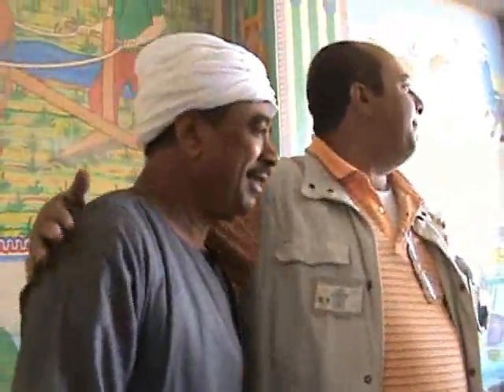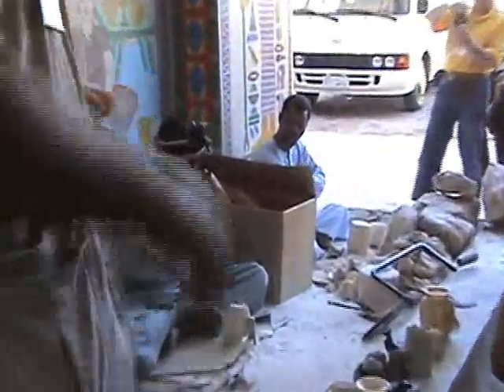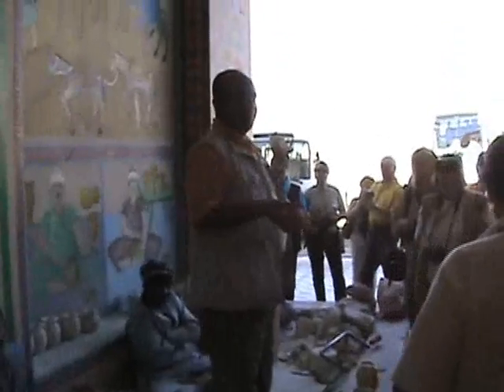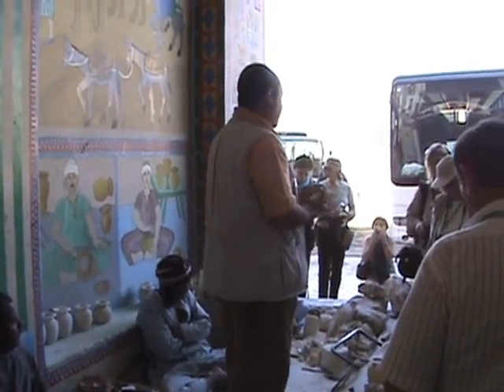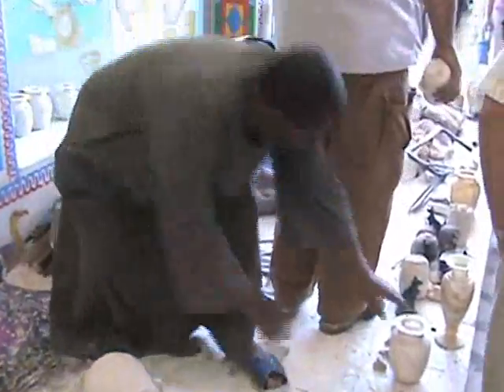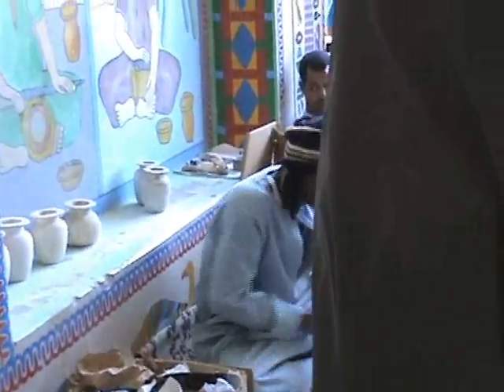Stone Carving Shop on the West Bank of the Nile in Luxor (Ancient City of Thebes) - Basalt, Granite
GoAhead Tours  Egypt

Day 1 - Giza & the Pyramids
Board your overnight flight to Egypt.

Day 2 - Giza & the Pyramids
Touch down in Cairo. A Go Ahead representative meets you at the airport and accompanies you on the transfer to Giza. Enjoy an included welcome dinner.

Day 3 - Giza & the Pyramids
Your tour director, a professional Egyptologist, is an expert in the history and anthropology of the regions youll visit. Today, your tour director leads a fascinating tour of ancient Egypt. Of the Seven Wonders of the Ancient World, the Pyramids of Giza is the only one to have survived to the modern era, and your tour introduces you to the three pyramids here: the stunning Great Pyramid of Cheops, pyramid of Khafre and pyramid of Menkaure. Then visit the enigmatic Sphinx, made up of a lions body, human face and royal beard. Continue to Saqqara, site of the Step Pyramid of Zoser, and Memphis, the ancient capital of Egypt that predated Cairo by more than 3,500 years.

Day 4 - Giza & the Pyramids
Enjoy a free day in Giza or join an optional excursion to mysterious Alexandria (weather permitting), ancient site of the lost library and capital of Alexander the Great's Egypt. Visit Egypt's second-largest city where relics date back as far as the 2nd century. Visit the new Alexandria library, the Roman Amphitheater plus other Egyptian treasures.

Day 5 - Nile River Cruise
Fly to Luxor for the start of your Nile cruise. Spend the day touring the Nile's West Bank. Your tour director/Egyptologist leads you to the secluded Valley of the Kings, a series of tombs hidden in the Theban Hills. This "Place of Truth," as the ancient Egyptians called it, is the location of the tombs of Pharaohs Tutankhamun and Ramses. You'll enter a few of the tombs for a tour.  Then visit and tour the Temple of Queen Hatshepsut, devoted to one of the few female pharaohs. Also, view the 64-foot-high Colossi of Memnon and tour the Valley of Nobles, whose temples depict amazing scenes of daily Egyptian life.

Day 6 - Nile River Cruise
This morning, visit theTemples of Karnak and Luxor, built on ancient Thebes and long considered two of the worlds richest archaeological treasures. Then relax onboard as you sail towards Edfu.

Day 7 - Nile River Cruise
Dock in Edfu and begin the day with a visit to the Temple of Horus, the second-largest temple in Egypt and one of the best-preserved. Next, voyage to the Temple of Kom Ombo. On your guided tour, look at the amazing Roman reliefs of medical instruments, proof that Egyptian medicine was already a sophisticated science nearly 2,000 years ago.

Day 8 - Nile River Cruise
Tour the Aswan Dam, one of the greatest engineering projects of the 20th century. Also view the Temple of Isis at Philae and the Unfinished Obelisk, once destined to be the largest structure of worked stone in the world.

Day 9 - Aswan
Your cruise ends this morning. After disembarkation, take a felucca (traditional Egyptian sailboat) ride past Elephantine Island, which takes its name from the granite rocks resembling elephants bathing in the river. Also view the mausoleum of Agha Khan.

Day 10 - Cairo
Opt for a half-day excursion to Abu Simbel and the magnificent Temple of Ramses II.  In Abu Simbel, visit the Temples of Ramses II and his wife Nefertari, which were relocated block by block to make way for the construction of the Aswan High Dam.

Day 11 - Cairo
Today, your tour director/Egyptologist leads a comprehensive sightseeing tour of historic and modern Cairo. The citys spectacular mosques, of which there are more than 500, display some of the finest examples of Islamic architecture in the world. Visit the Citadel and Mohammed Ali (Alabaster) Mosque. Also visit the Egyptian Antiquities Museum, housing the famous masks of Tutankhamun. You might also choose to join an optional lunch in Cairo.

Day 12 - Cairo
Transfer to the airport for an early morning departure, or journey to Sinai for our beach resort extension.

EgyptFindley
Daniel Findley
Raleigh, NC